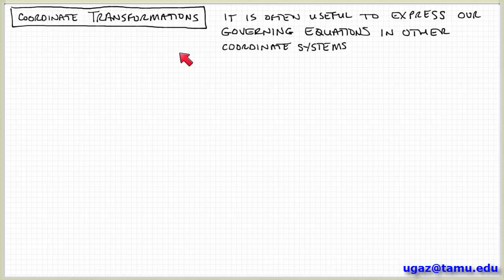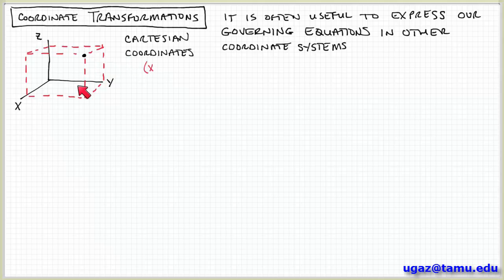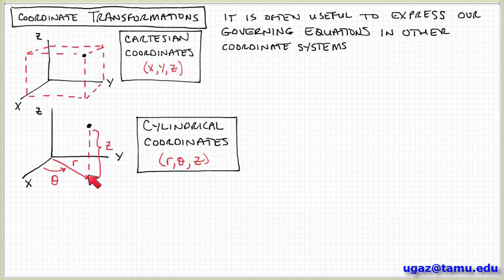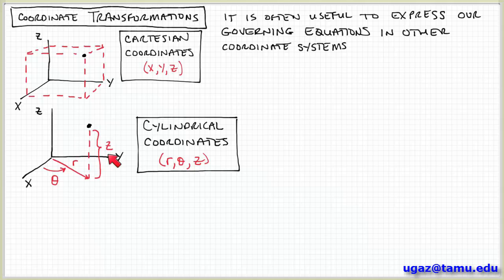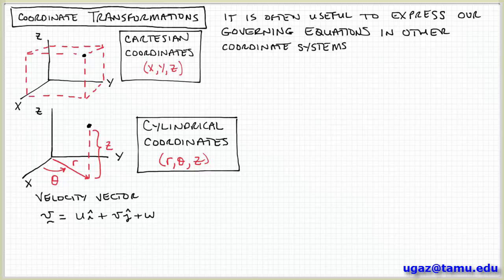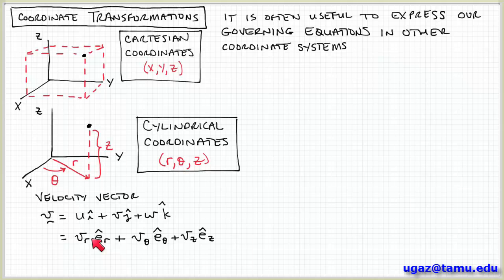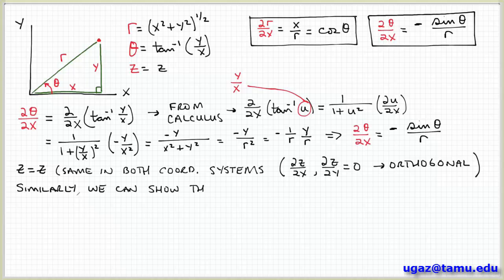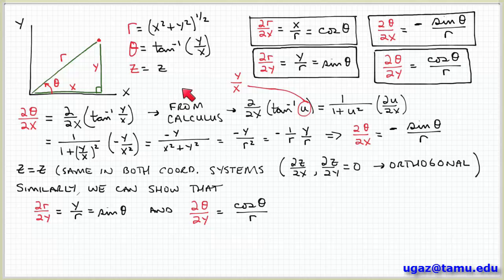Coordinate Transformations, part 1 - Lecture 3.1 - Chemical Engineering Fluid Mechanics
Introduction to transformation between Cartesian and cylindrical coordinates.

Best wishes,
Victor Ugaz